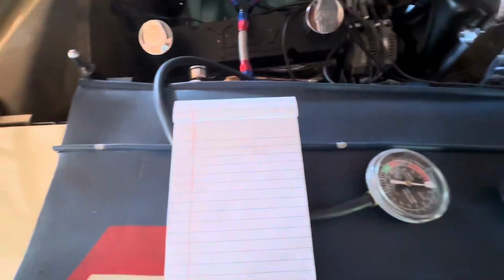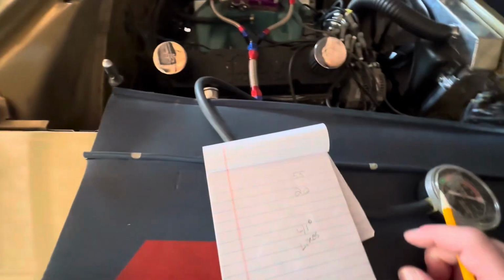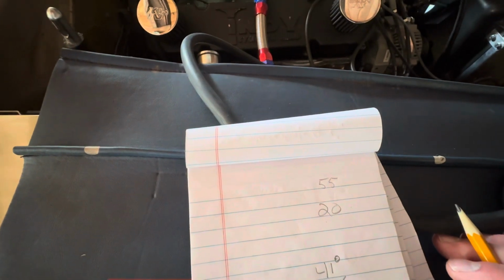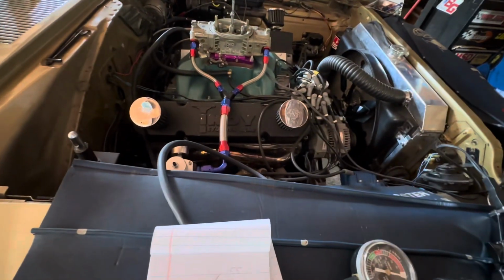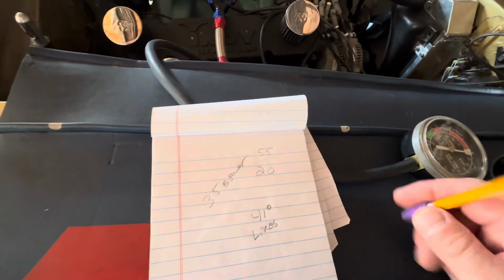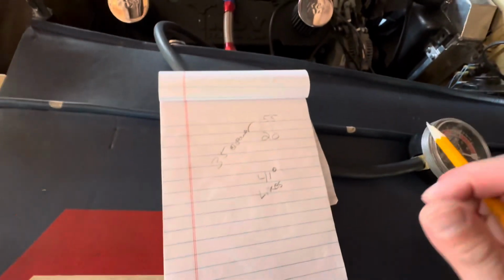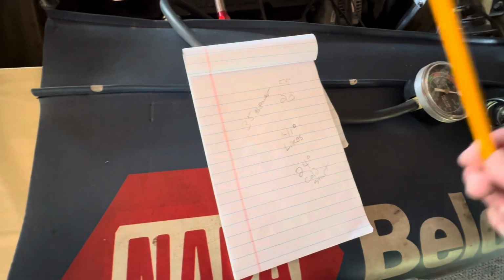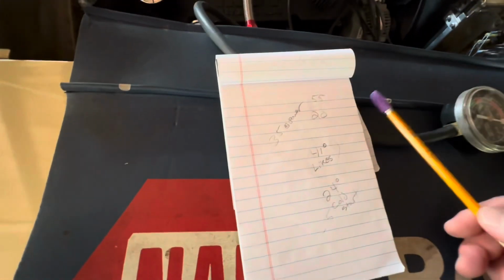Known constants in timing